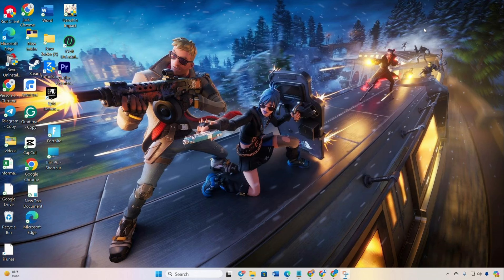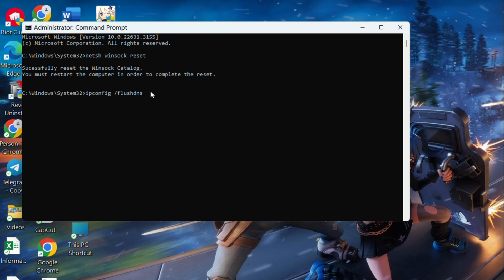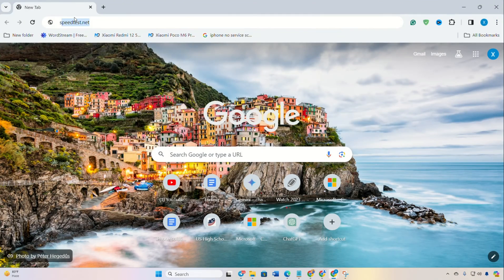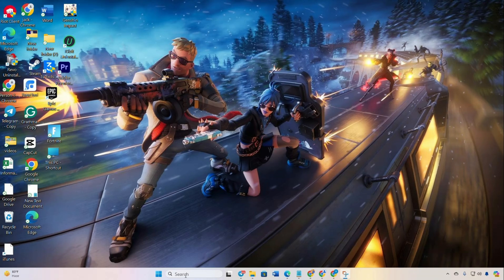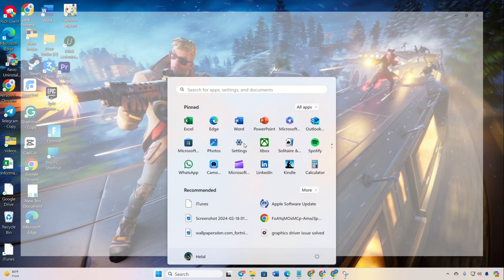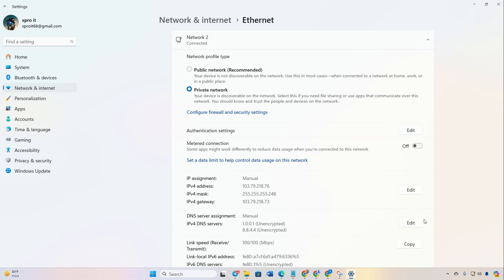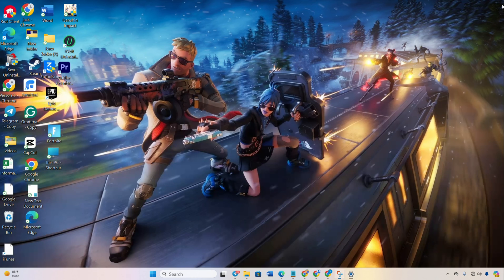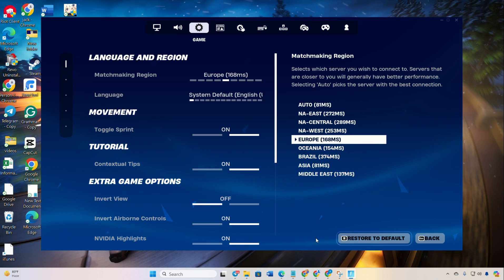How to Fix High Ping in Fortnite | Stop High Ping in Fortnite | Reduce Ping in Fortnite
Are you experiencing difficulties with high ping in Fortnite? No worries. In this video, I have the solution for you! I will demonstrate how to solve the issue of super high ping in Fortnite and guide you through the step-by-step process of reducing ping. Learn how to reduce high ping in Fortnite.

Are you wondering if it's possible to decrease the high ping in Fortnite or how to resolve the issue of very high ping on a PC? This video tutorial will assist you on how to fix Fortnite high ping issues. Watch this video until the end and follow the provided steps to resolve the ping problem in Fortnite.

Type CMD in the search bar and run Command Prompt as Administrator.
Then Type "netsh winsock reset" and hit enter.
After that Type "ipconfig /flushdns" and hit enter.
Follow it by Typing "ipconfig /release" and hitting enter.
Type "ipconfig /renew" and hit enter.
Next Type "netsh int ip reset" and hit enter.

00:01- Video intro
00:18- Solution 1: Network Configuration
00:55- Solution 2: Check Internet Speed & Latency
01:31- Solution 3: Change DNS server
02:25- Solution 4: Switch server to lower ping
02:50- Solution ending